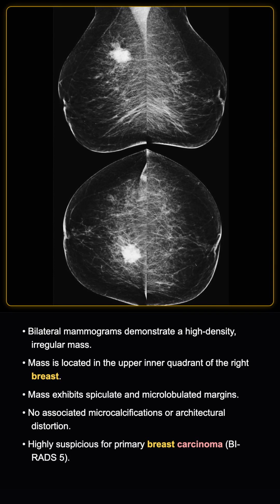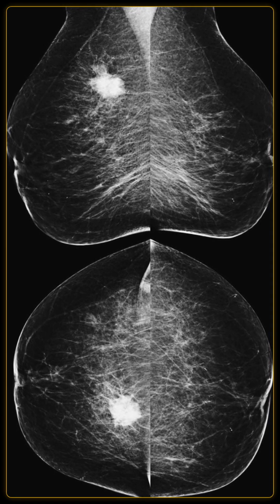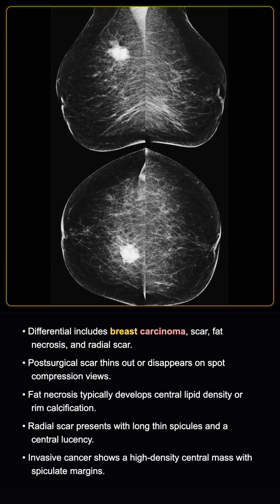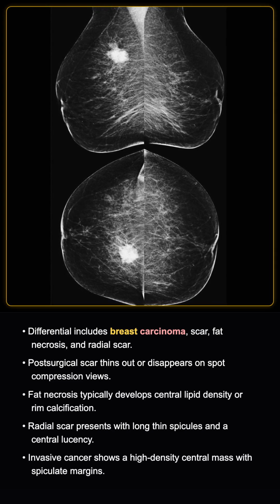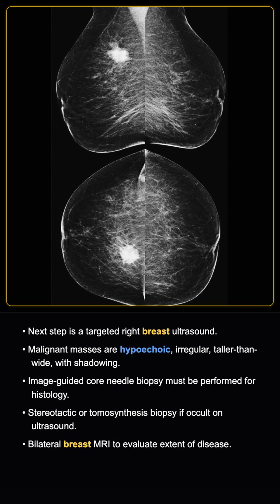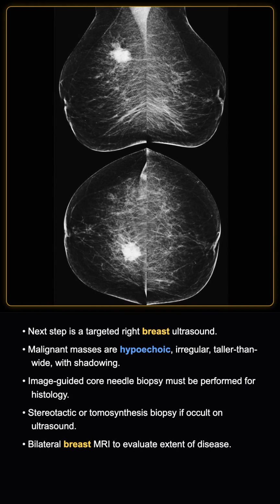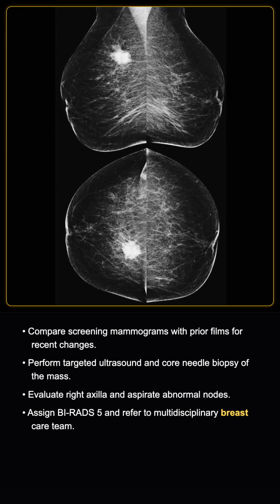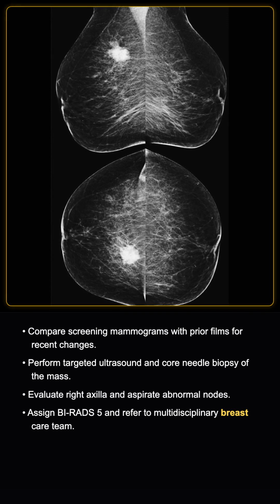Screening Mammograms In A 61-Year-Old Woman | Rapid Review Case 211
🧠 Clinical History:
Screening mammograms in a 61-year-old woman.

🔍 Imaging Findings:
Bilateral mammograms demonstrate a high-density, irregular, semi-spiculate and microlobulated mass in the upper inner quadrant of the right breast. No associated clustered microcalcifications or architectural distortion are identified. The left breast and left axilla are normal, typical of a primary breast carcinoma.

✅ Diagnosis:
Breast carcinoma (invasive ductal carcinoma; IDC)

📋 Differential Diagnosis:
Primary breast carcinoma (Invasive Ductal Carcinoma; IDC):
- Irregular, spiculate, high-density mass. May contain pleomorphic microcalcifications (40%). Most common breast malignancy.

Postsurgical scar:
- Spiculate density at surgical site. Characteristically thins out or disappears on spot compression views. Surgical history is diagnostic.

Fat necrosis:
- Follows trauma or surgery. Can mimic cancer as a spiculate mass, but typically shows central lipid density or rim calcification over time.

Radial scar:
- Benign fibroelastotic lesion. Stellate appearance with long thin spicules, central lucency, and lack of a distinct dense mass.

💡 Key Teaching Points:
Identify primary breast carcinoma on mammograms as a high-density, irregular mass with spiculate or ill-defined margins. Differentiate from benign mimics like radial scar (central lucency, no dense mass) or surgical scar (thins on spot compression).

🩺 Clinical Management:
I would recommend comparing with prior mammograms to assess recent interval change. Suggest a targeted right breast ultrasound to characterize the mass and evaluate the right axilla. Perform an ultrasound-guided core needle biopsy of the right breast mass. Document findings, assign BI-RADS 5, and refer to breast surgery.